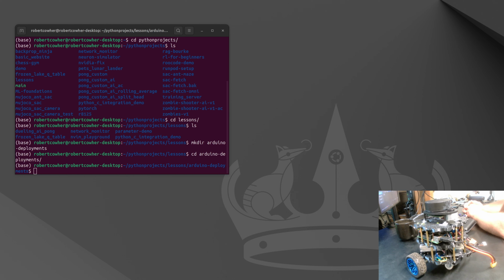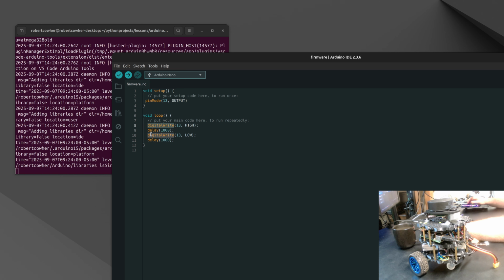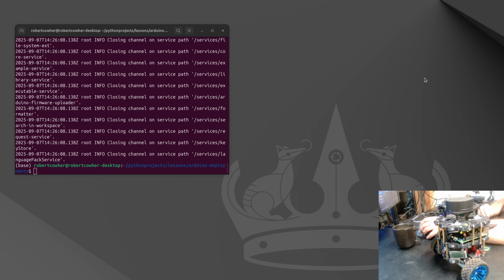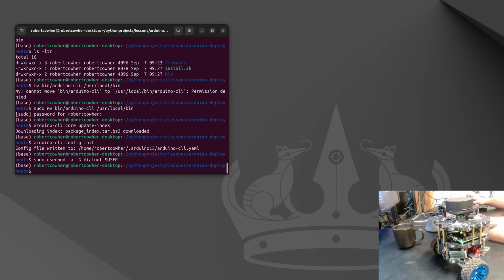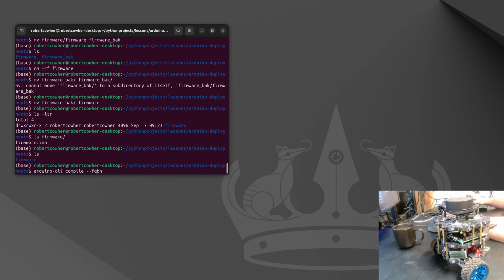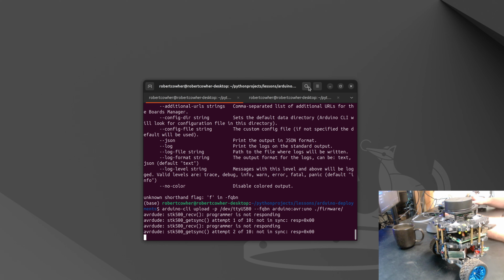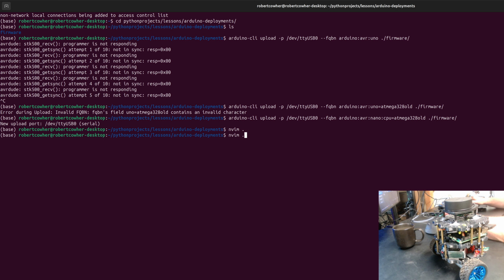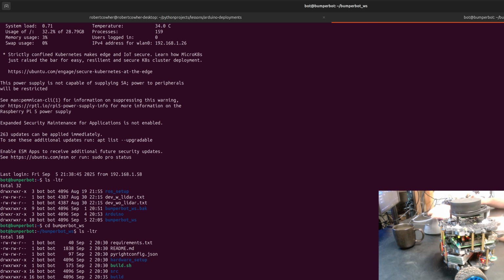Working with Arduino remotely, with arduino-cli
This short video walks through Arduino CLI setup.